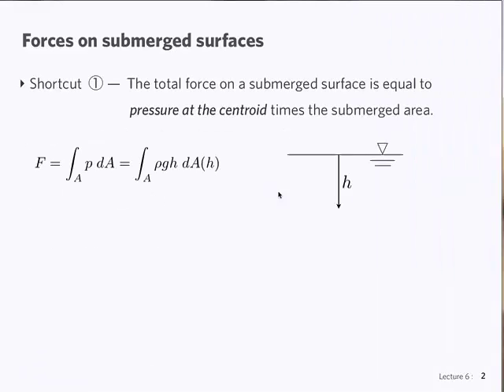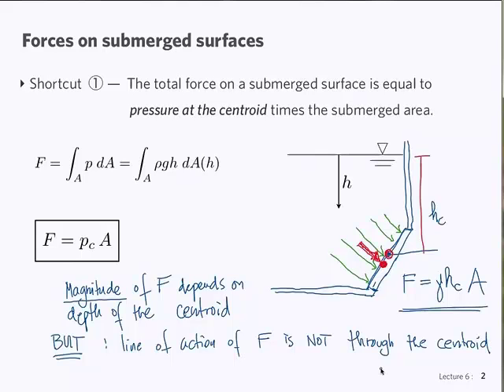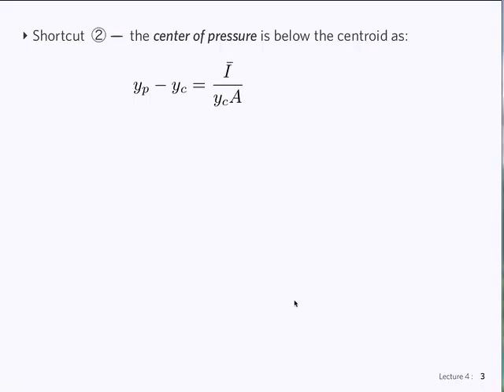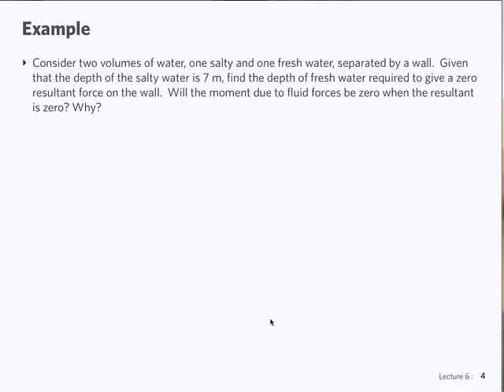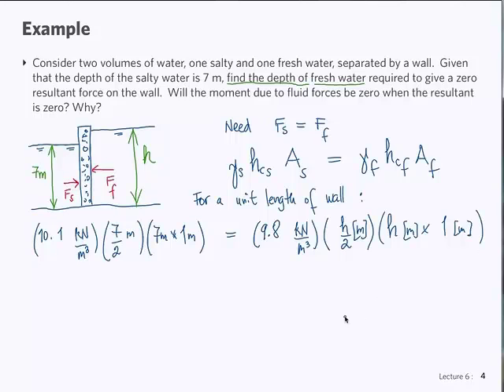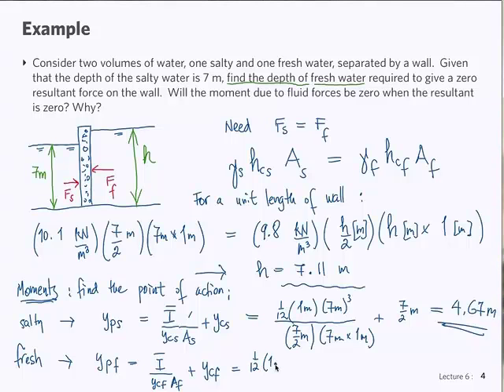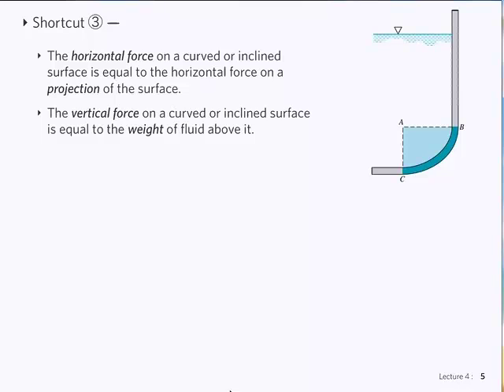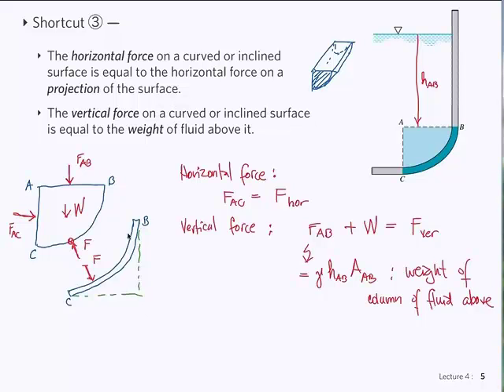lecture 6 part1